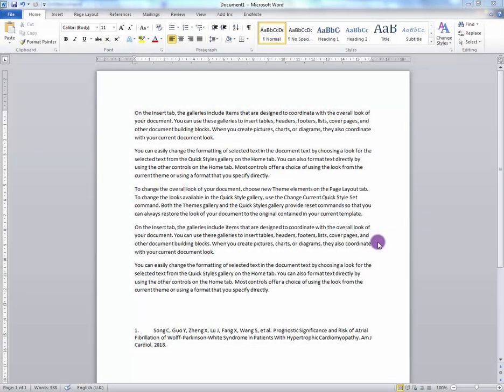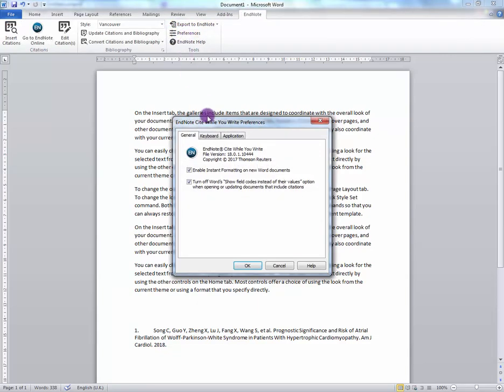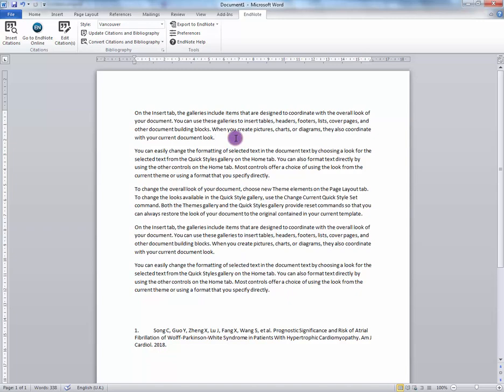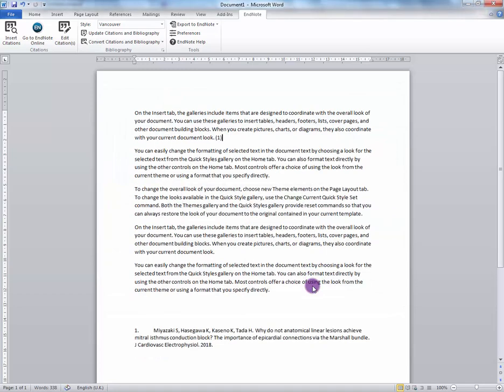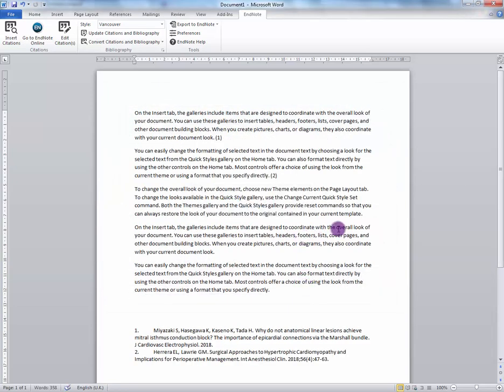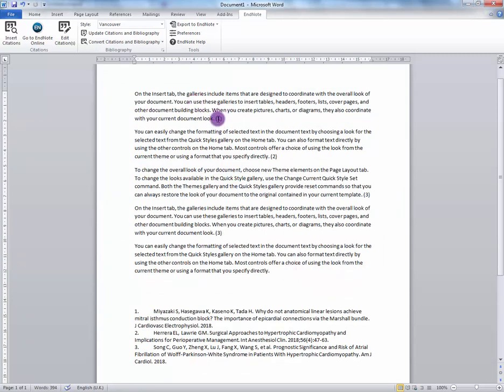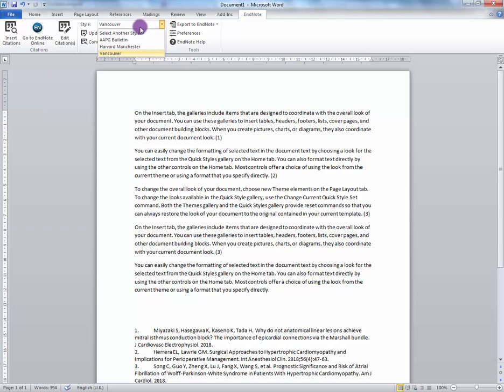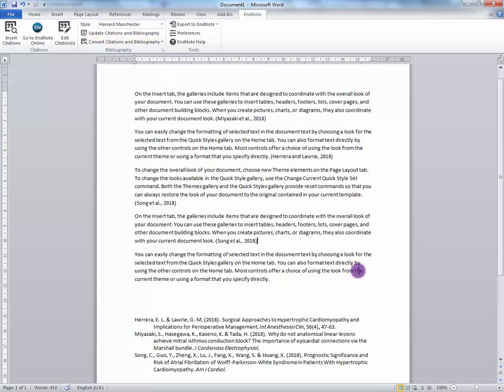Using 'Cite While You Write' plugin for word with EndNote online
How to cite while you write with EndNote online